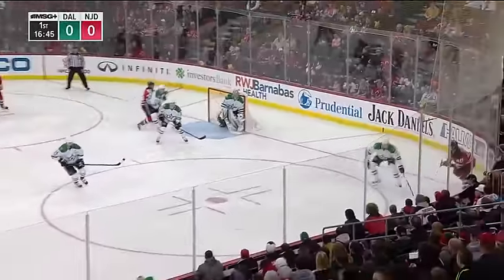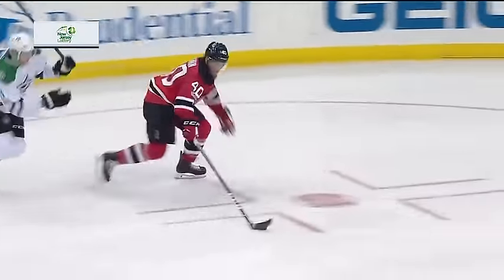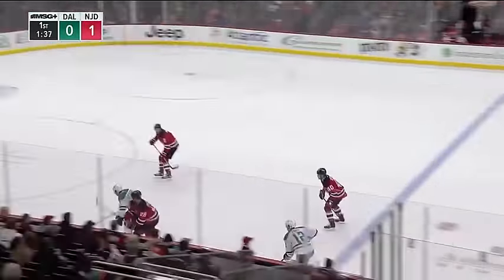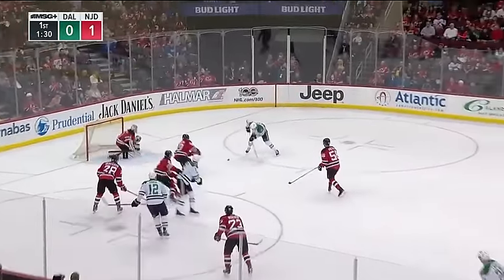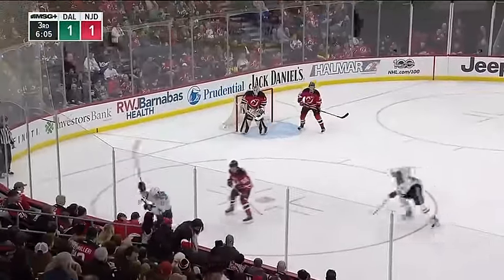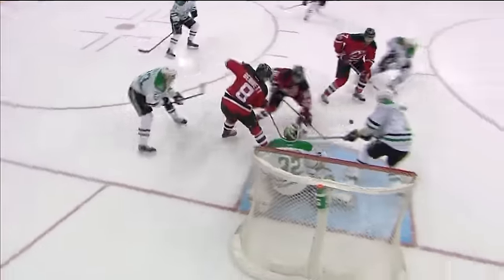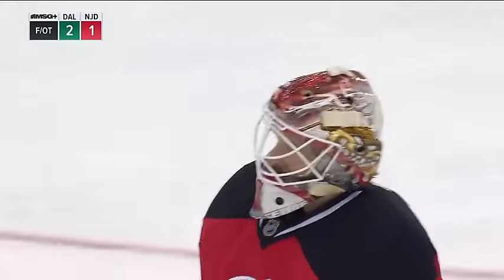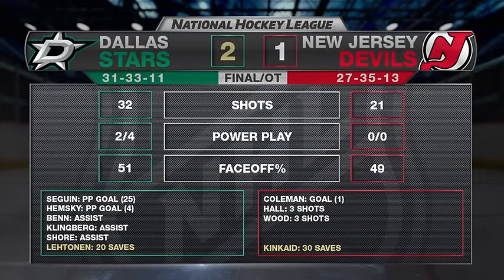Нью-Джерси - Даллас / DAL @ NJD Mar 26, 2017